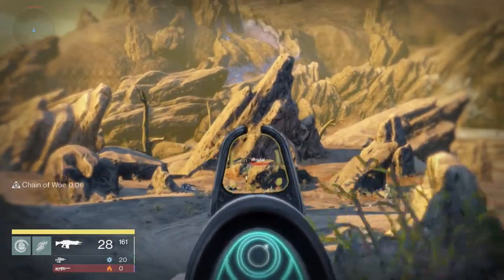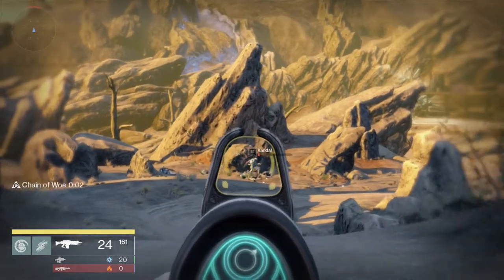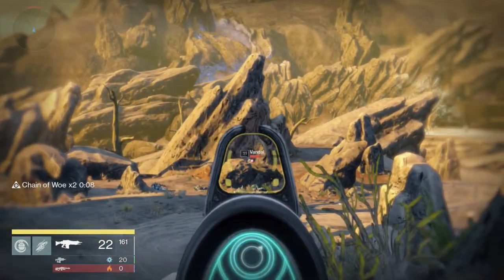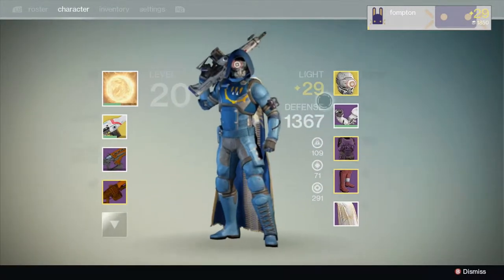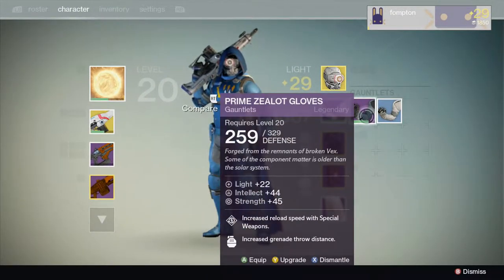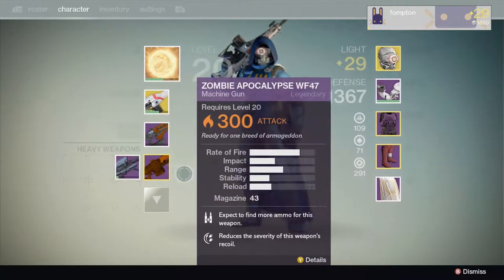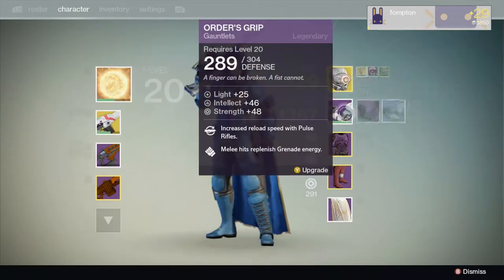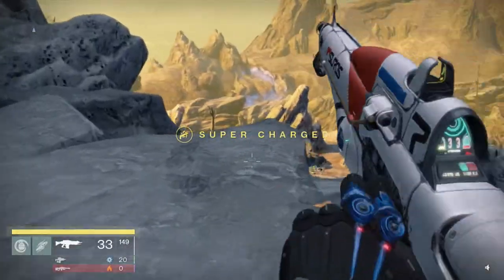How to get infinite secondary ammo without synthesis in Destiny!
In this video I show you how to get infinite secondary ammo in Destiny without the use of synthesis :)

I hope you enjoy and this trick can help you in the future!